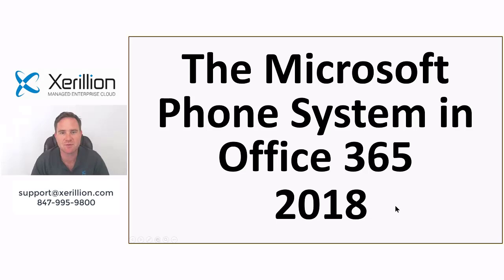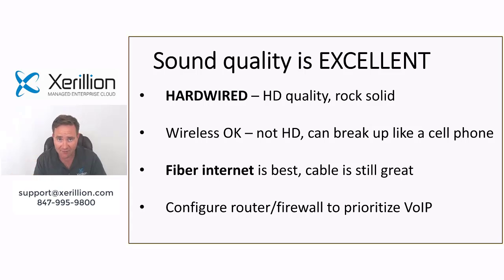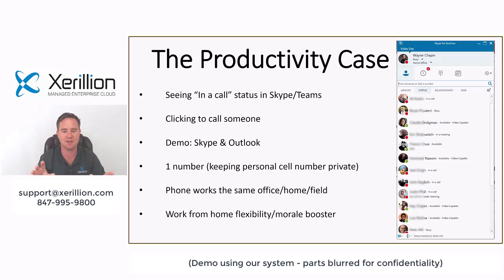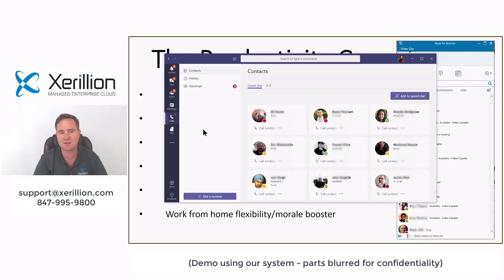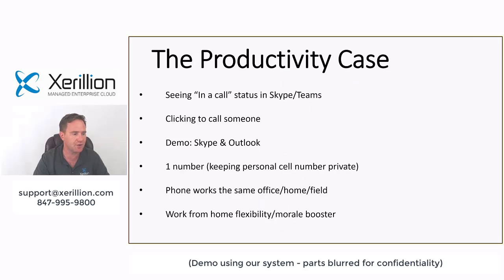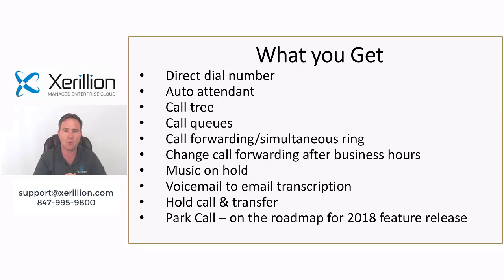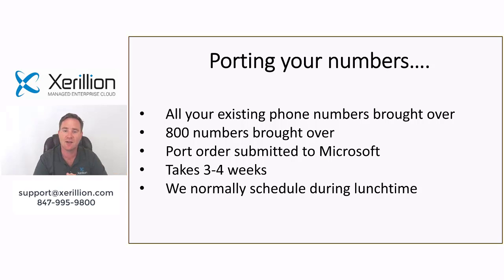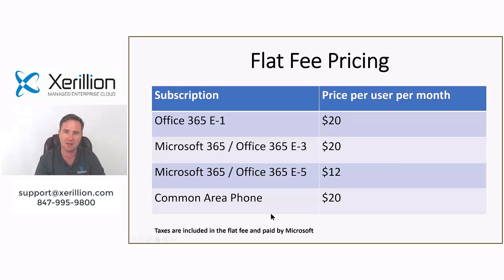Microsoft Business Phone System in Office 365 2018 with Demo & Pricing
In 18 minutes, I provide you with the last 15 months of our Microsoft cloud practice work around the Microsoft Phone System. We have moved 20 companies and 400 users, in addition to our own phone system. The system is outstanding, highly reliable with excellent sound quality. I explain the business case, the productivity case, demo the apps you'd use, as well as discuss the pricing as an add-on to the Microsoft 365 Enterprise system.